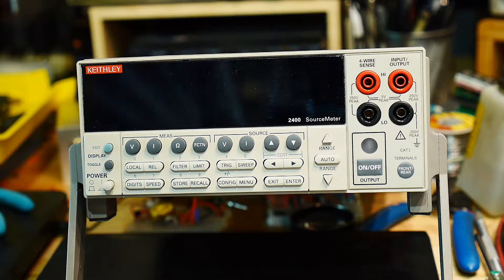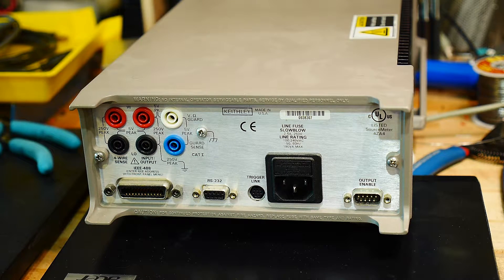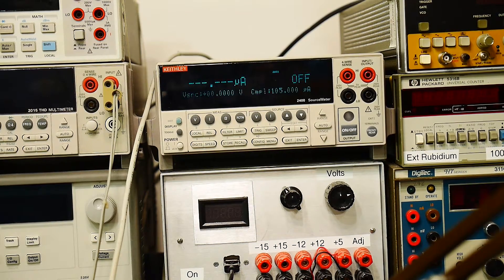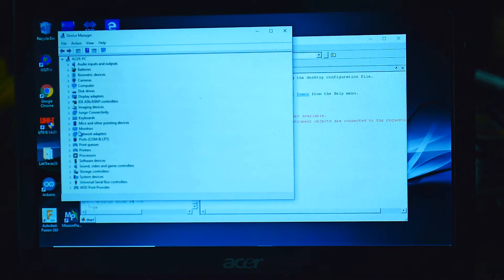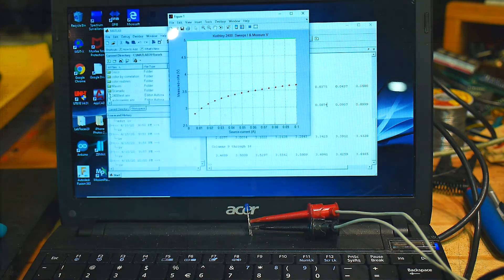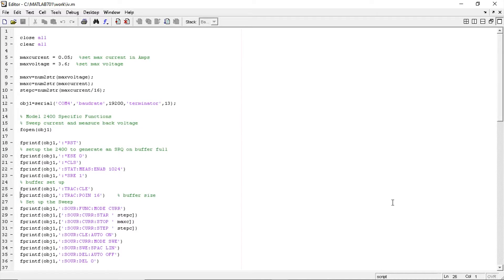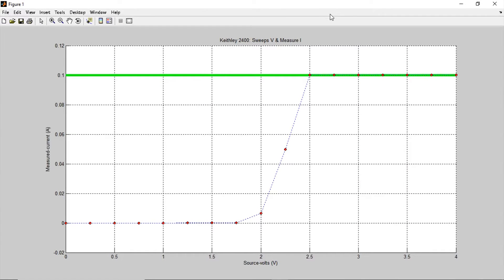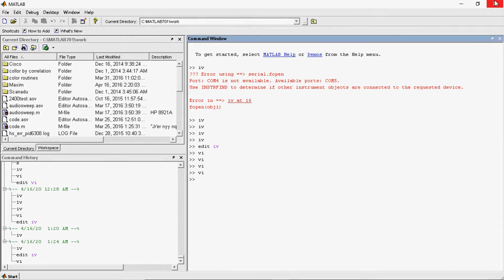#426 Using a Keithley 2400 Source Meter to measure LED voltage current curves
Episode 426
Using a Keithley 2400 Source Meter to measure LED voltage currents curves
RS232 controlled by Matlab (source code is down in the comments)